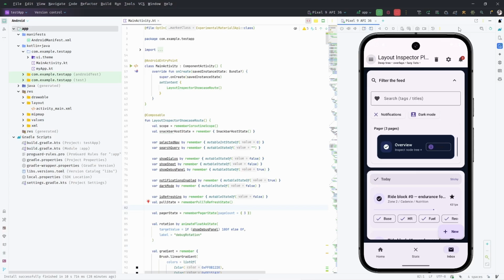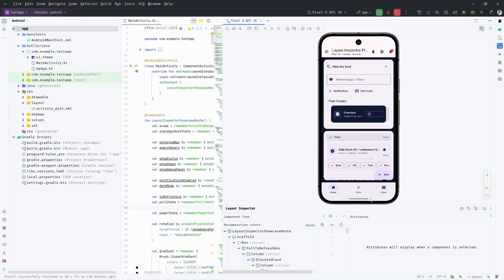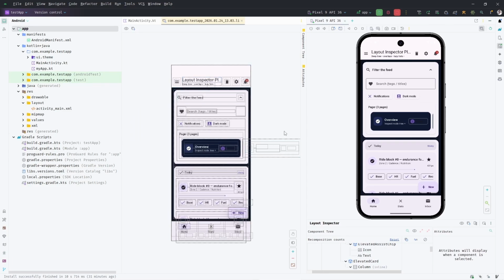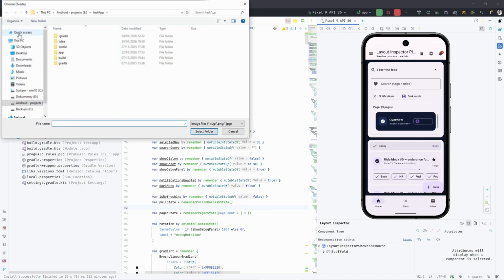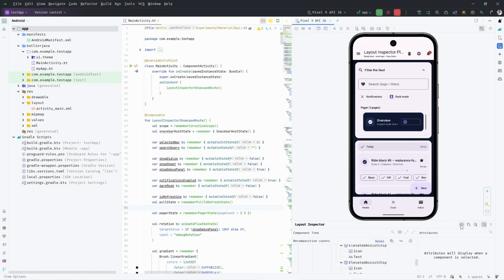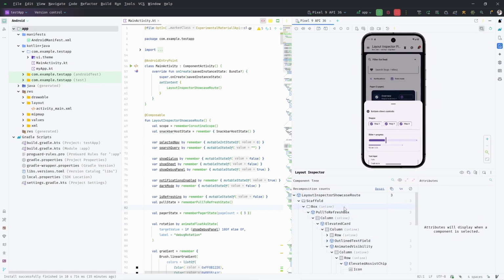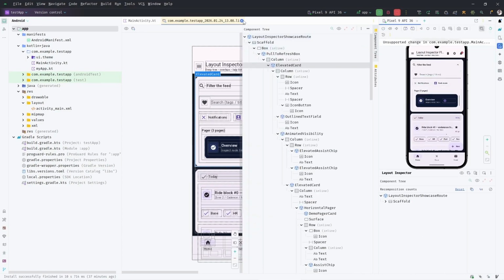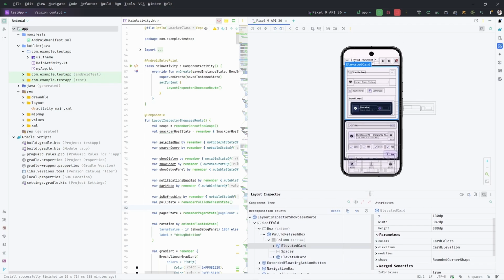Layout Inspector: See the UI Android Actually Renders.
Layout Inspector shows the real UI hierarchy at runtime — not the code you wrote, not what you expect.

In this video:
How to inspect the actual rendered structure
How to map on-screen elements to code using View Labels
How borders expose unnecessary wrappers and layout issues
Why assumptions about UI structure are unreliable

Layout Inspector is not a design tool and not a performance tool.
It exists to reveal structural truth after the system finishes rendering.

00:00 intro
00:36 layout inspector view options
00:50 component tree
01:38 toggle deep inspect
02:20 snapshot
02:48 3d mode
04:18 load overlay
04:53 view options
07:29 show only subtree / parents
09:01 expand / collapse all
09:20 search composables
09:40 outro